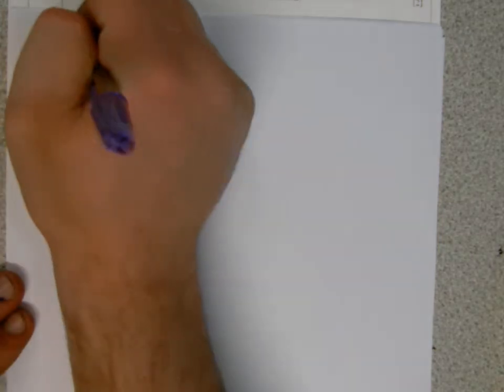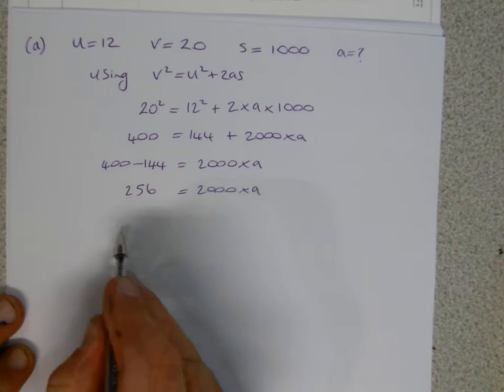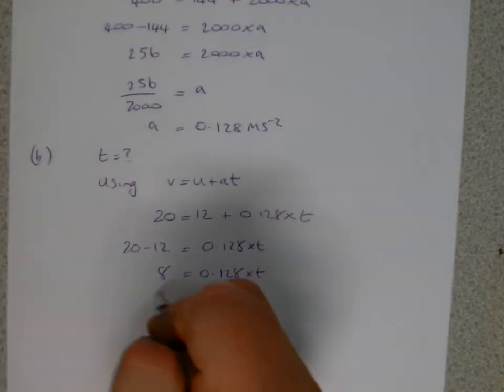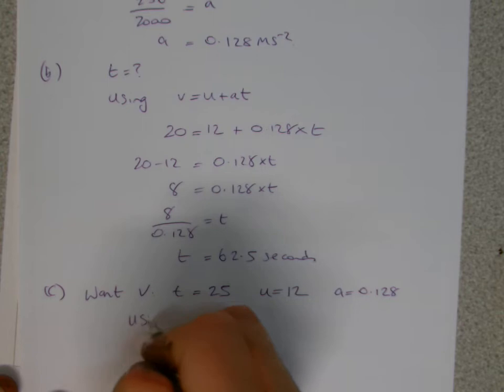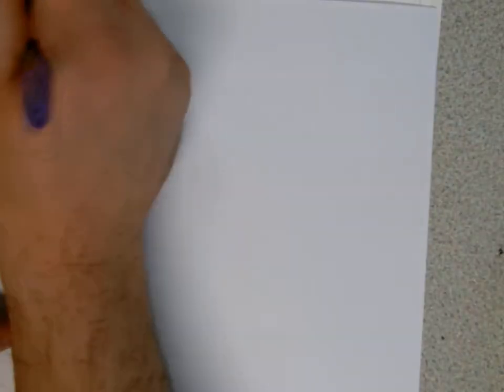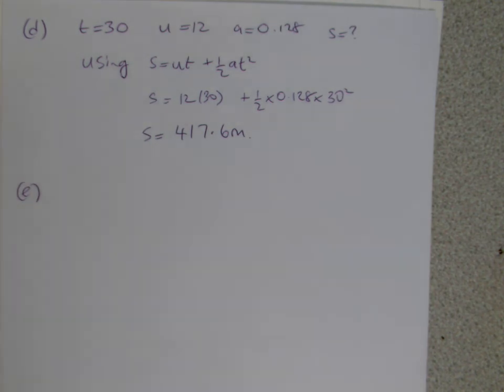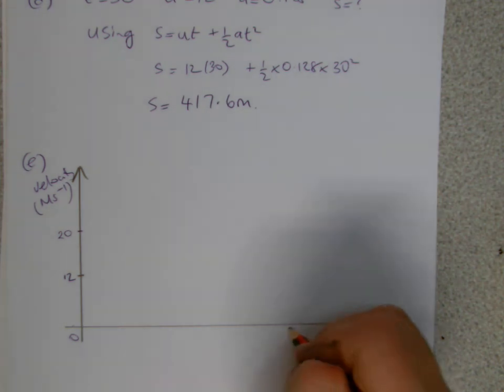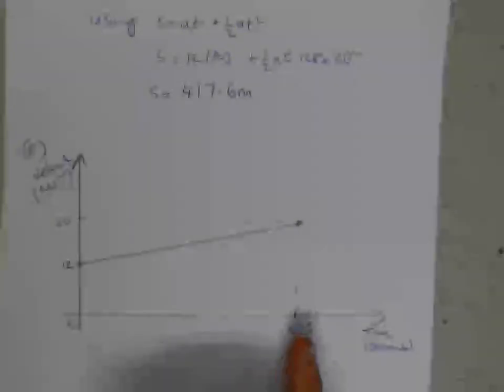Q8 M1 ULTIMATE